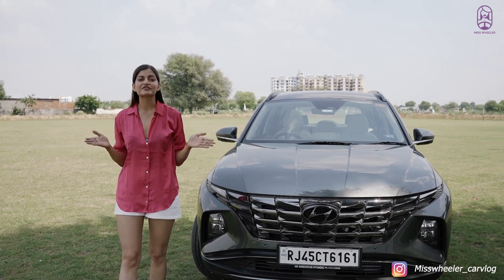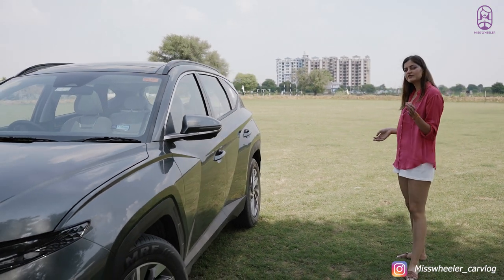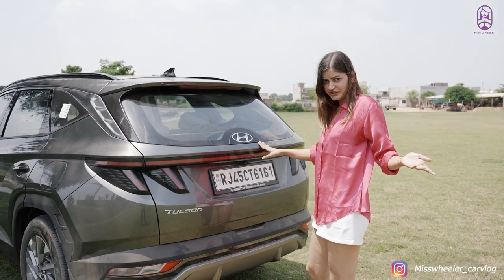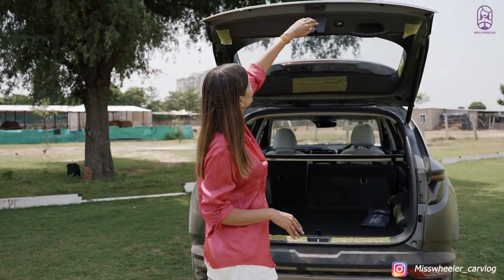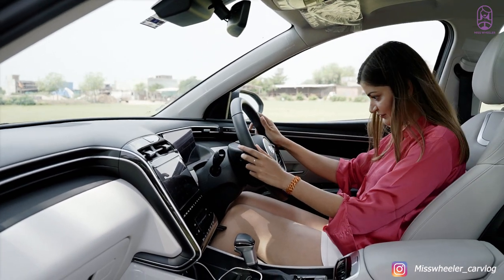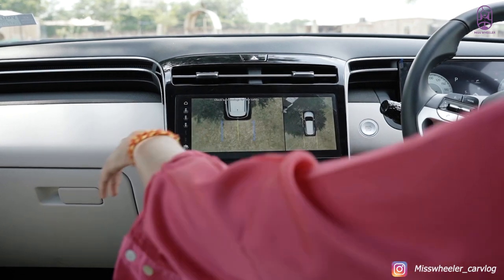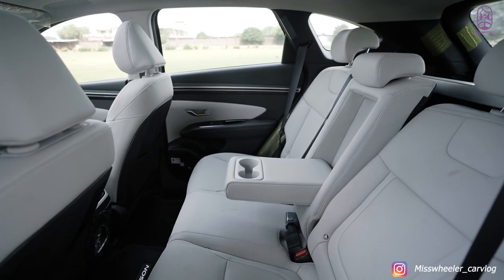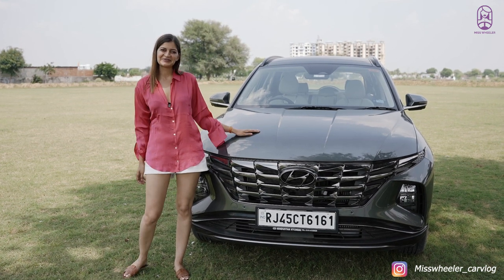Hyundai Tucson 2022 Review | Walkaround | Miss Wheeler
The SUV is powered by a 2-litre diesel engine (186 PS and 416 Nm) and a 2-litre petrol engine (156 PS and 192 Nm). Both engines are mated to a torque-converter automatic gearbox, an eight-speed with the diesel and a six-speed with the petrol. The top-end diesel engines are also available with an AWD (all-wheel drive) drivetrain.

The Tucson’s prices range from Rs 27.7 lakh to Rs 34.54 lakh (ex-showroom pan-India).